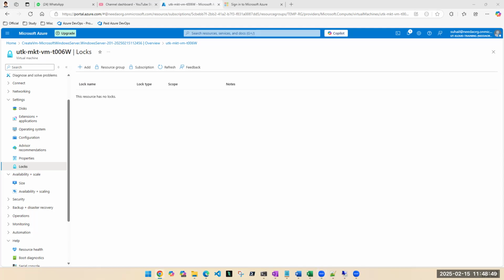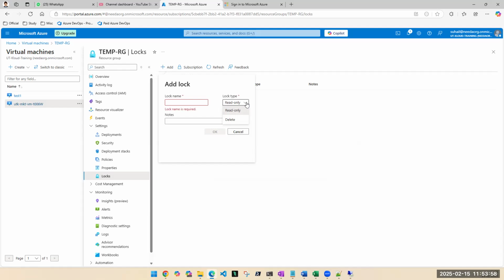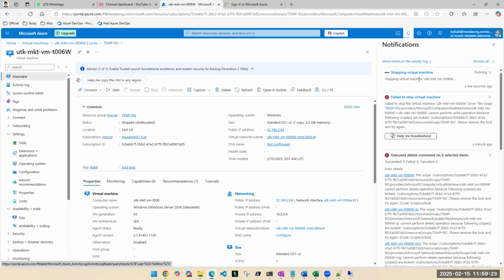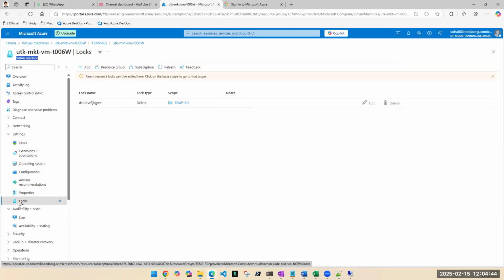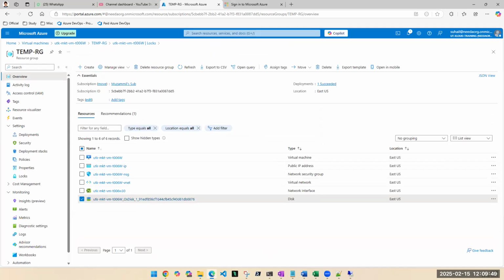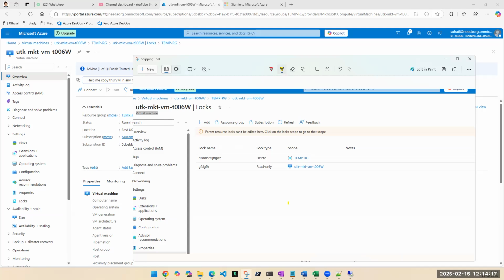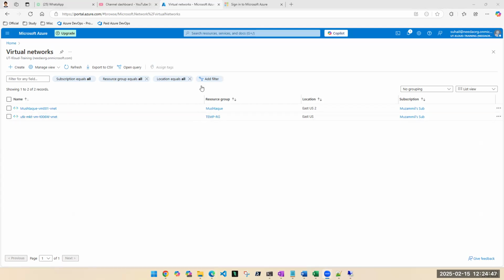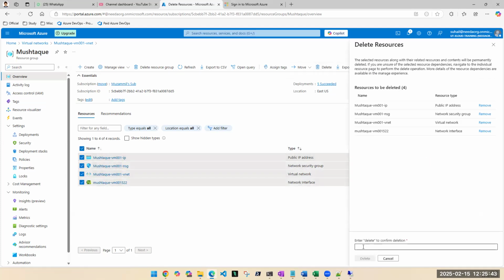Session11 B January 2025 Batch Azure Locks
The purpose of this session is to cover: Azure Locks